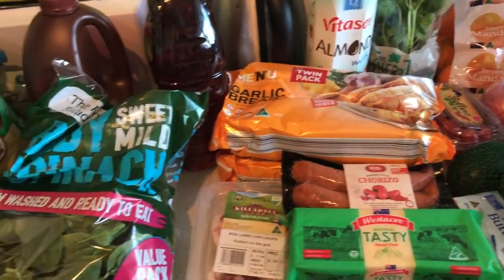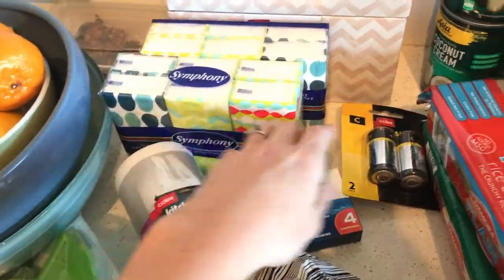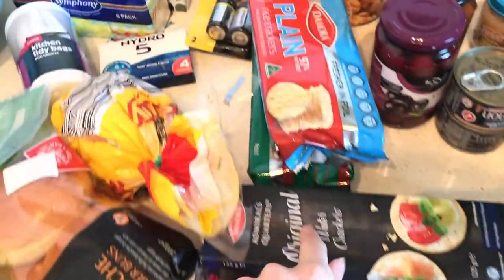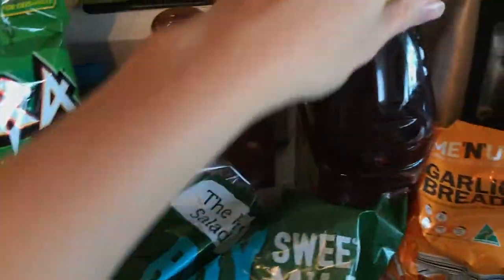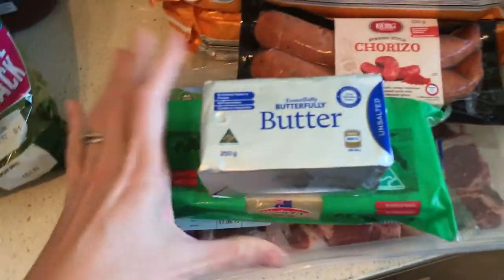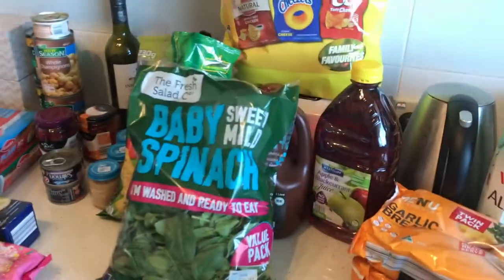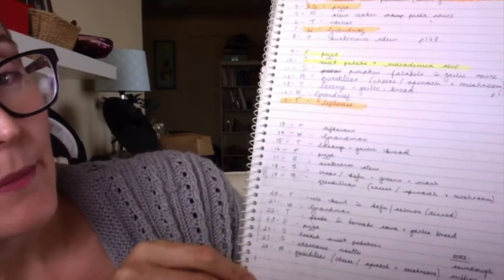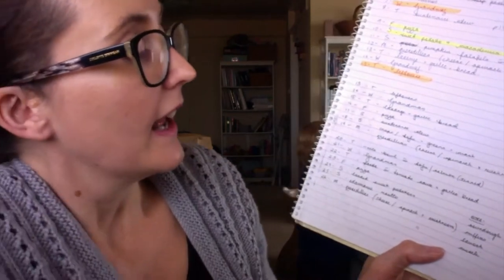Grocery Haul & Menu Plan - Aldi Australia - with prices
Hello there - Here I am sharing my latest grocery haul and menu plan along with how much I spent.

I live in Sydney, Australia with mu husband, 4.5 year old and bay who is almost one.  I hope you enjoy.

Dewdrops from the iMovie library.

Bel - TheVintageBel
Collaroy Beach,
NSW
Australia 2097